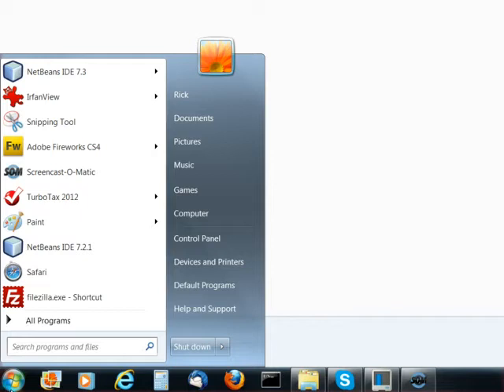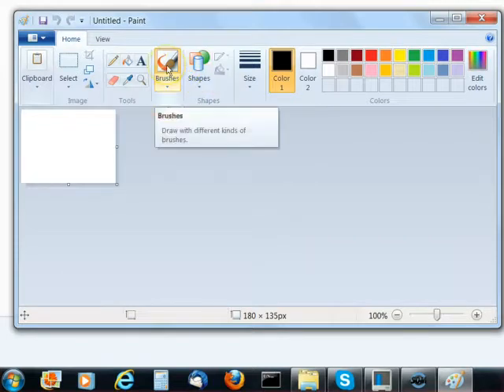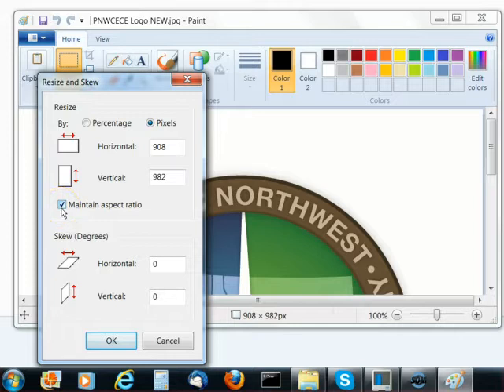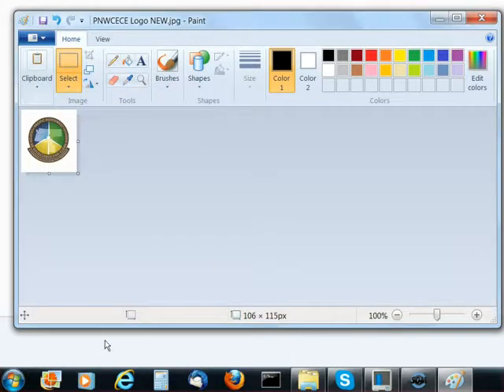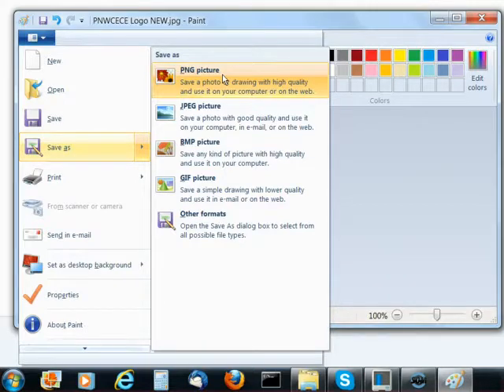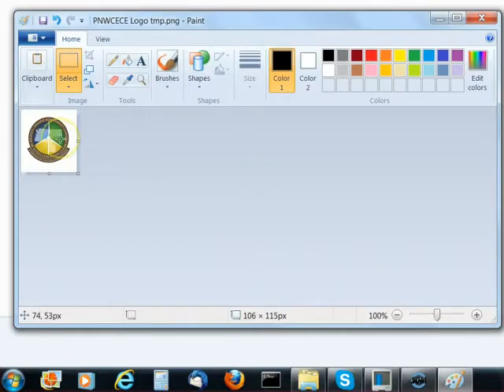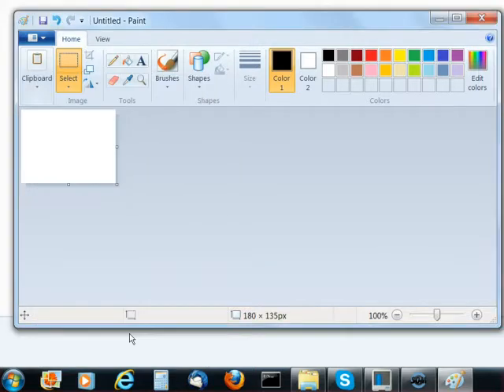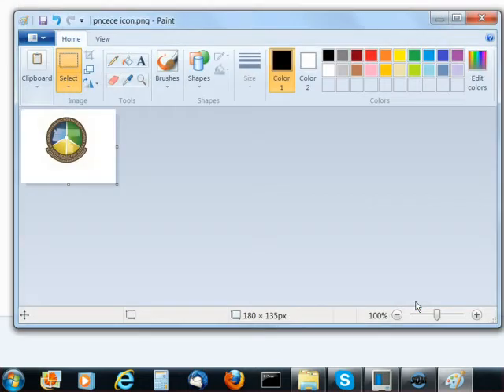NTERLearning: How to Create New Icon Image for an NTER Course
This will walk you through the process of creating an icon image that can be used with your course on NTER.